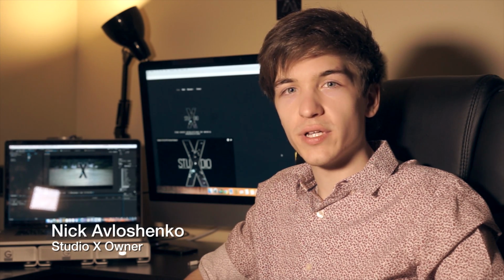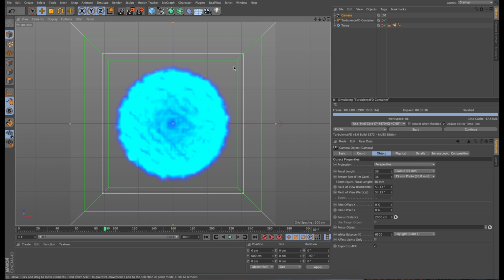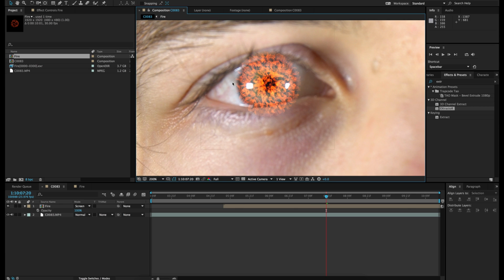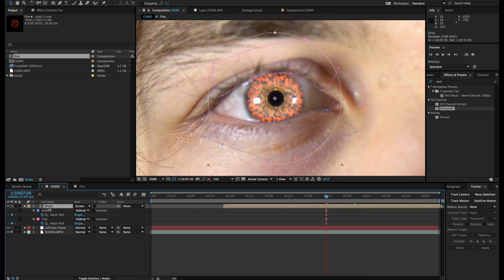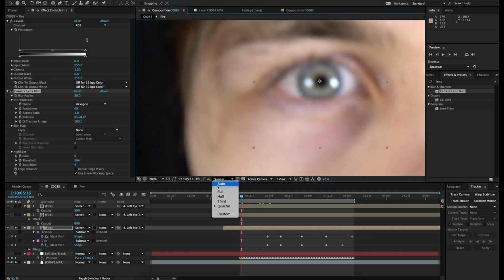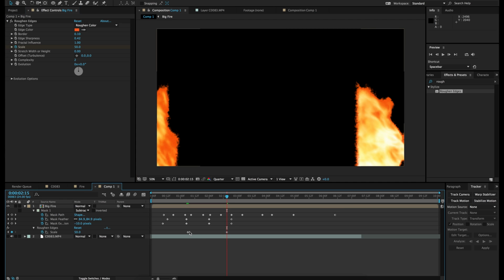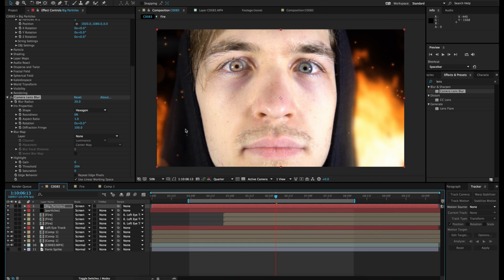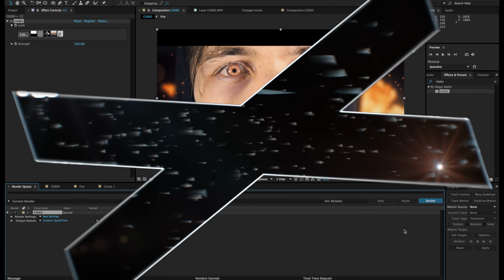Fire Eye Tutorial (C4D, TFD, AE)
Downloadable Fire Footage

TUTORIAL TIMELINE
01:15 Setting up Simulation + Render Settings
10:47 Setting Up footage in After Effects
14:14 Blending Fire with Eye (Masking)
19:15 Tracking Fire to Eye
23:55 Matching Fire to Eye Color
27:39 Fire Timing
30:20 Setting up Background Fire and Masking
36:12 Displacing background Fire and adding Glow
38:29 Creating Fire Embers
44:34 Anamorphic Crop + Lens Flares
47:42 Color Correction and Rendering

This Tutorial covers how to create fire from scratch with the help of Cinema 4D and TurbulenceFD plugin. Then we take that footage and start compositing it in after effects, adding background flames, animating our walk through it, adding fire ember particle effects with trapcode particular and form.

Easy Demon Eyes After Effects Tutorial! | Film Learnin
Thor Ragnarok Lightning Eyes After Effects Tutorial! | Film Learnin
After Effects Glowing Eyes Tutorial! (Cole Bennett F*CK A SWISHER EDITING)
AFTER EFFECTS | Realistic Demonic Eye Tutorial!
LEARN AFTER EFFECTS IN 20 MINUTES! - Tutorial for beginners
How to Get Started with Adobe After Effects CC - 10 Things Beginners Want to Know How To Do
MY FULL C4D TO AFTER EFFECTS WORKFLOW (Add 3D Objects to Your Footage)
Learn Cinema 4D Lite And Cineware In After Effects - Intro Tutorial
Cinema 4D to After Effects Professional Workflow Part 1
After effects - How To Import Cinema 4d Models | Easy Tutorial Part 1
3D Tracking & Compositing Tutorial (After Effects & Cinema 4D) - Sean Frangella
Wavy Iridescent Cloth Animation Tutorial - Cinema 4D, Octane, After Effects (BestServedBold Style)
INSANE Holographic City Map Tutorial from Scratch - Cinema 4D & After Effects
Flying Tomato Effect in Cinema 4D and After Effects - TUTORIAL (Pink Juice Project)
WORKFLOW #05: Character animation using Rough Animator, After Effects and Cinema 4D Lite
VFX Tutorial Live Footage After Effects and Cinema 4D
Cinema 4D R20 tutorial - Transforming effect
Vfx tutorial using after effects and cinema 4d - Realistic Compositing
My workflow! (After Effects + Cinema 4D + Octane)
How to ADD OBJECTS to your video FOOTAGE
10 Dope Cinema4D Tips Vol.1
Cell Shaded Cave Scene - Cinema 4D Tutorial
How to LEARN CG & VFX
Greenscreen vs. Bluescreen | When and why?
The secret of REALISTIC TEXTURES
Razer Blade with RTX2080 for CG & VFX
PRODUCTION SOFTWARES Guide
RAY TRACING and other RENDERING METHODS
OCTANE PASSES
How to create an HDRI map
The secret of REALISTIC MATERIALS in Octane. 2018
Introduction to ACES | Fusion, Resolve, AE
About RENDER ENGINES
Watercooled CG & VFX WORKSTATION
TRACKING and MATCHMOVING
Razer Blade Pro 4K 1TB 2017. 8 MONTHS LATER REVIEW